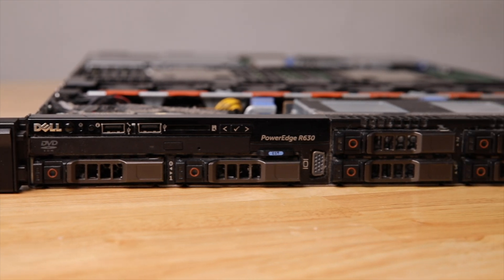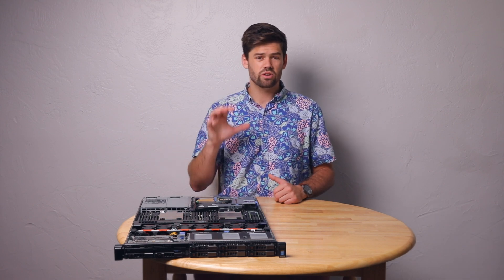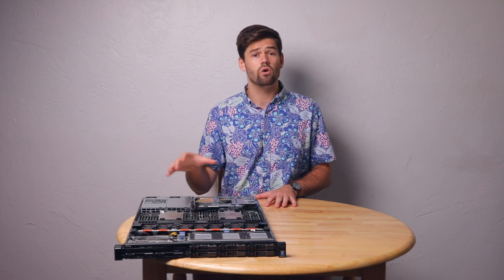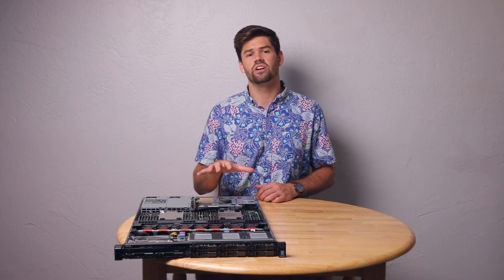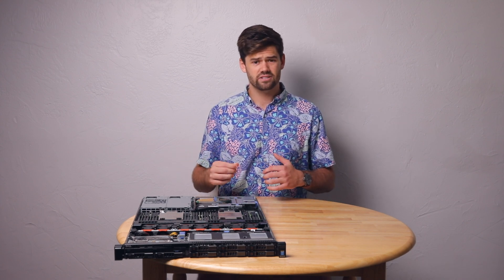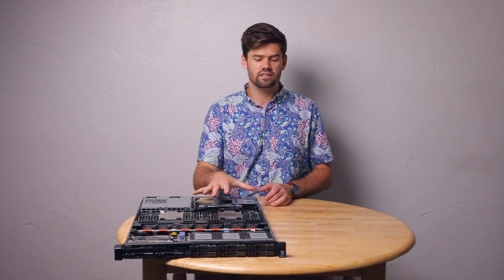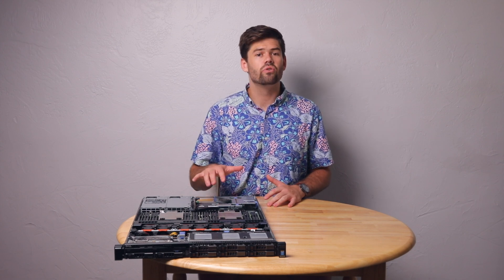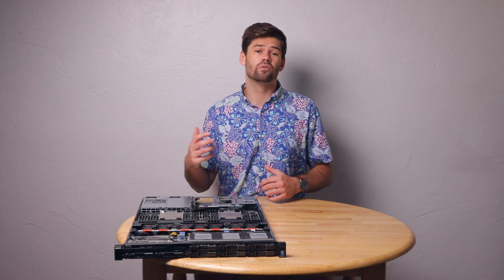What hardware do you need to build a TrueNAS System - TrueNAS Buying Guide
SpaceRex goes over what to look for when building out a TrueNAS NAS System. TrueNAS is a very high performant NAS operating system that uses the power of ZFS to store massive amounts of data. ZFS can be both an incredibly powerful filesystem that gives great performance to spinning hard drives, however if you do not have enough RAM it can actually be much slower than a standard file system.

My TrueNAS Server

TrueNAS All in one System
IronWolf Drives
Cheap NVMe Drives I use